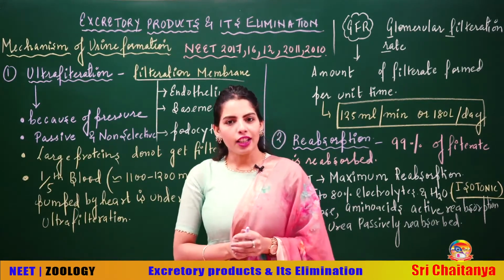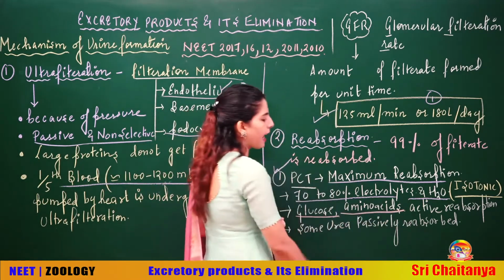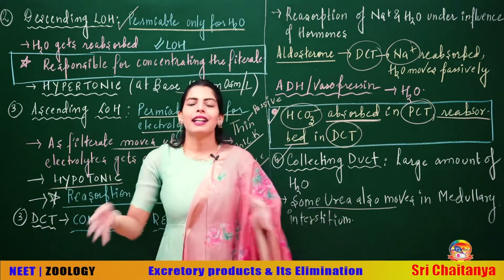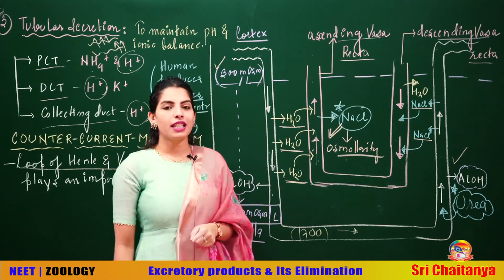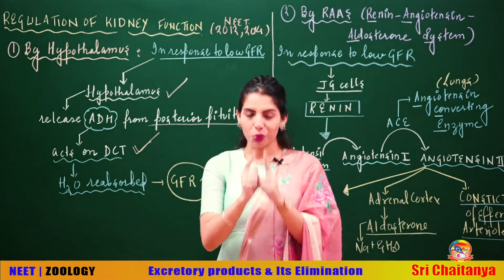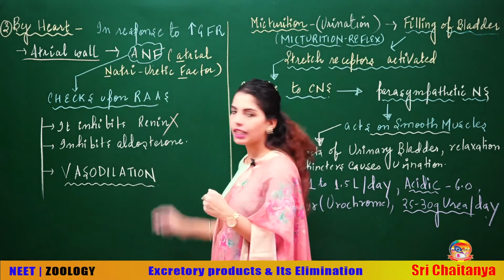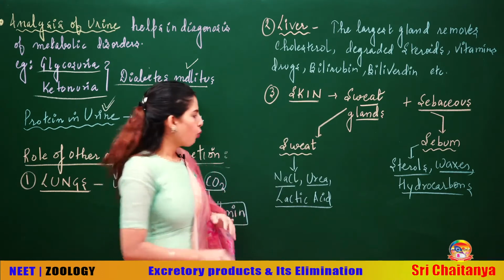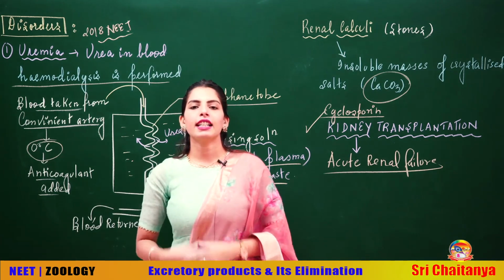EXCRETORY PRODUCTS & ITS ELIMINATION (PART-2)